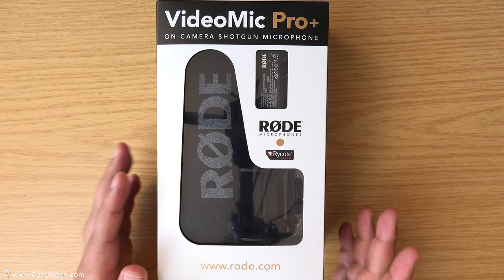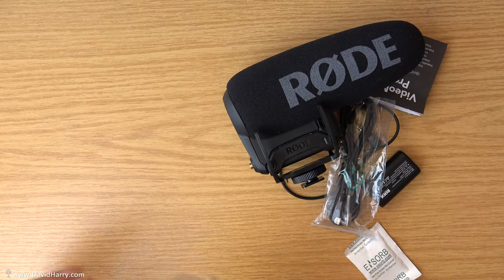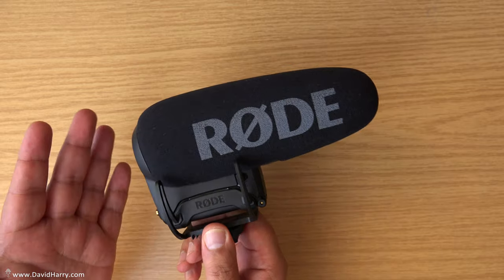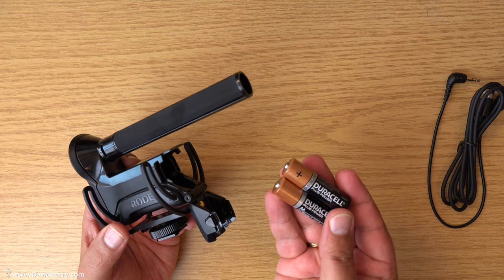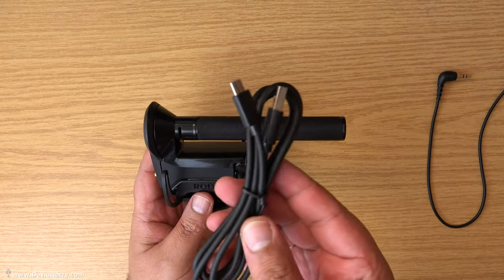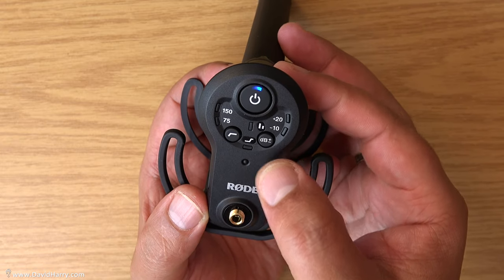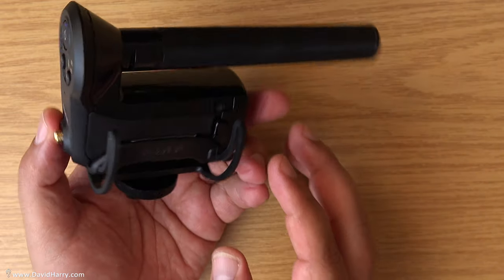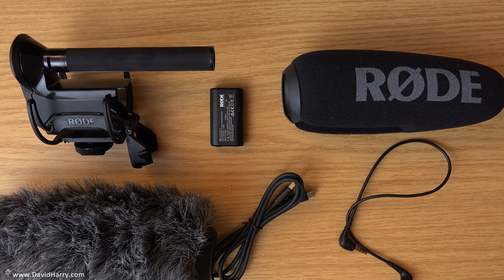RODE VideoMic Pro+ what do all the buttons do & unboxing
This is just a simple unboxing of the RODE VideoMic Pro Plus and a bit of a look around all the buttons and explanation of what they do.

I'll be doing a bunch of videos about the VMPP showing examples of the -10db safety track function and other functions such as the HF high frequency boost in conjunction with the deadcat VMP+